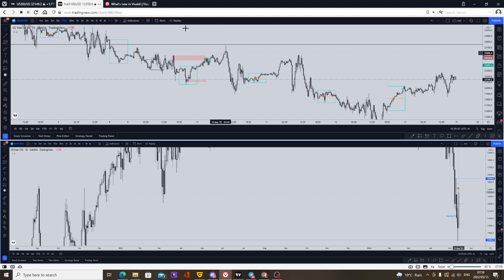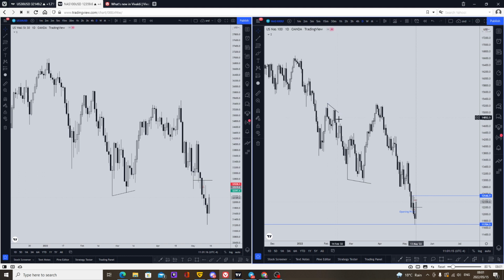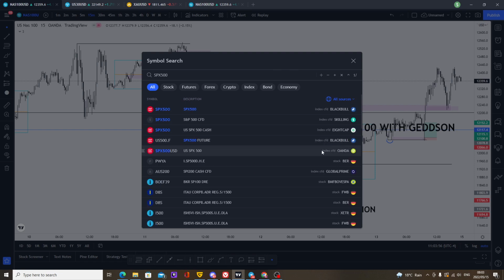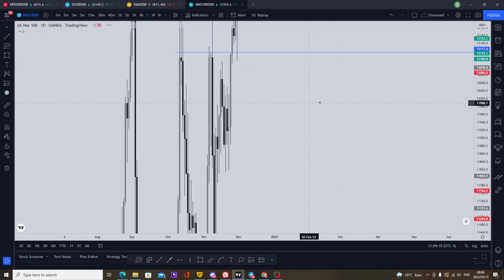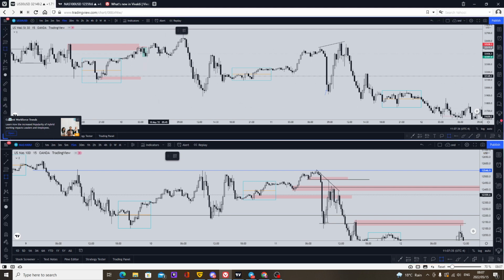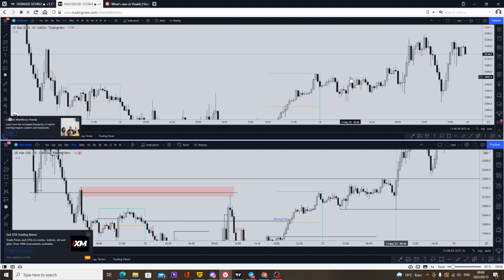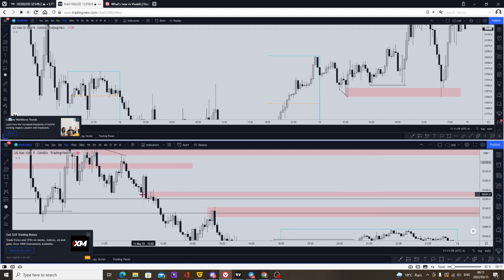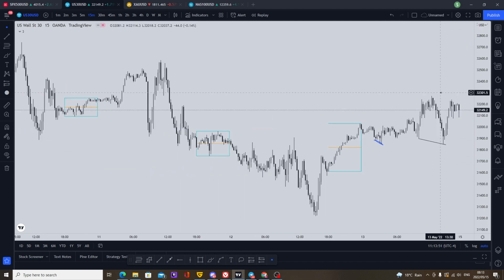SMT DIVERGENCE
if you can't see liquidity then you are liquidity my friends.  Long story short watch and go backtest give yourself time to understand this